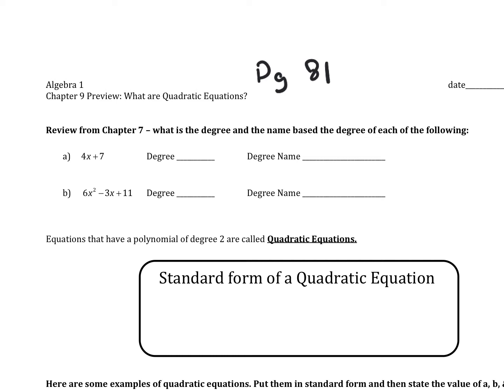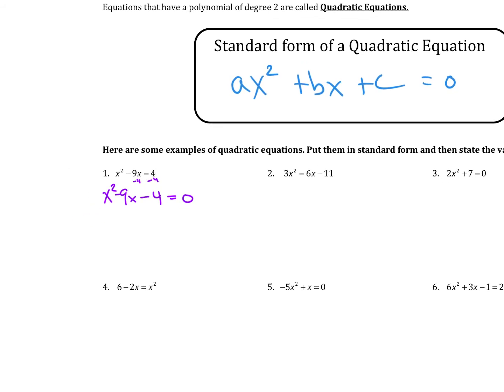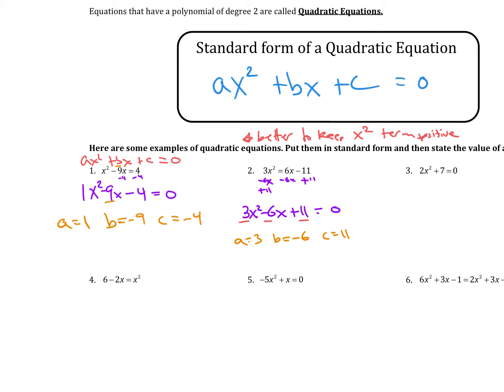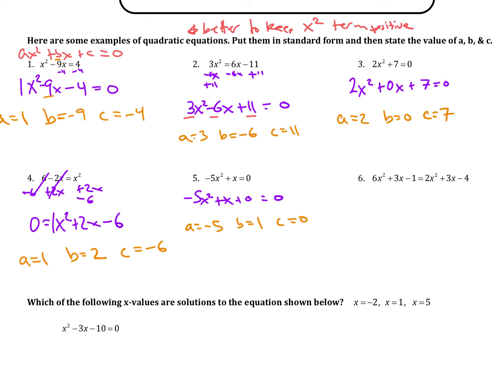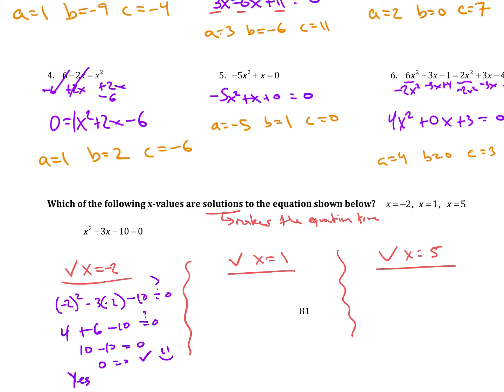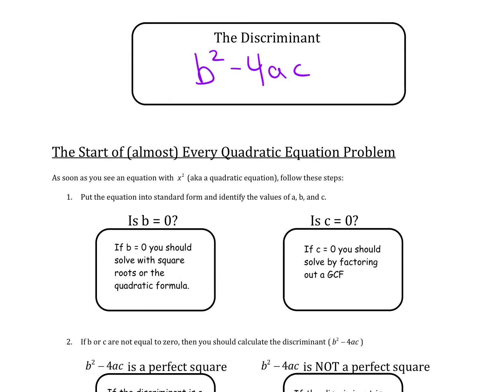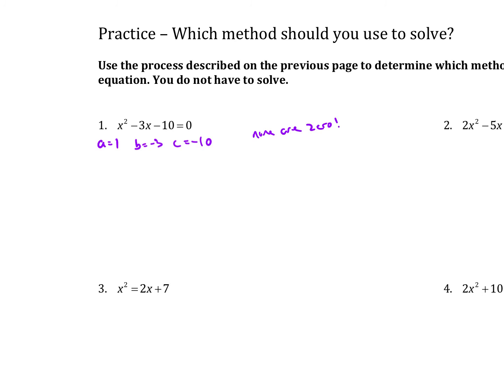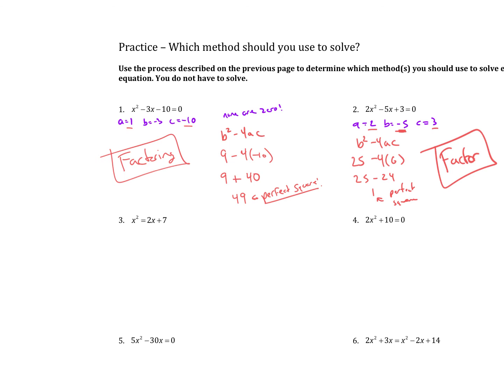What are Quadratic Equations Video.mp4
Introduction to solving quadratic equations.